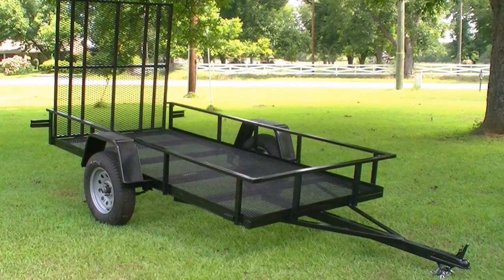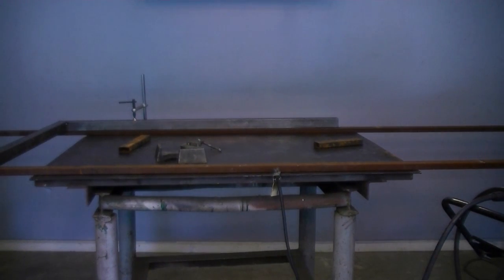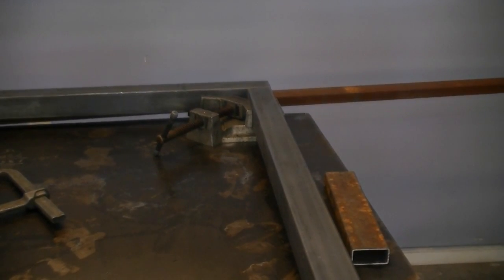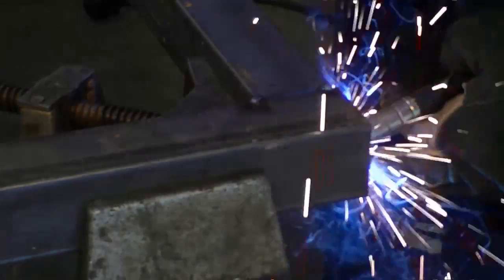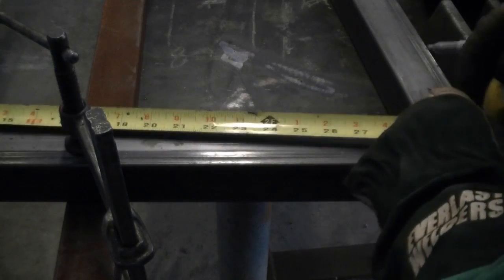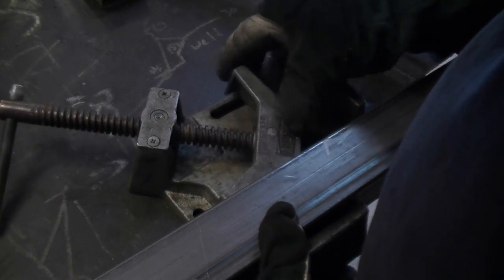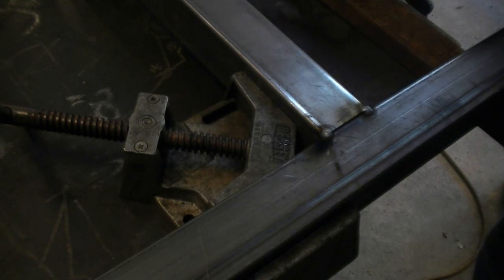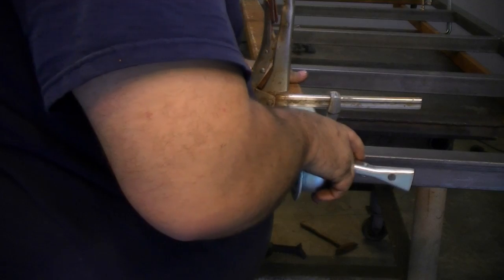Everlast Trailer Project Build Part 2: Frame Construction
This is the second in the series of the utility trailer build project, Construction of the Frame.